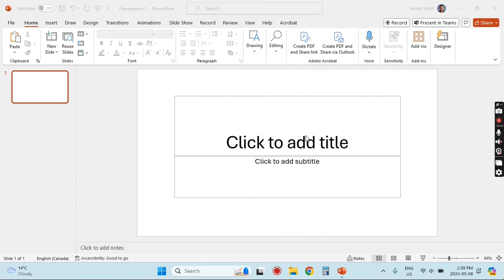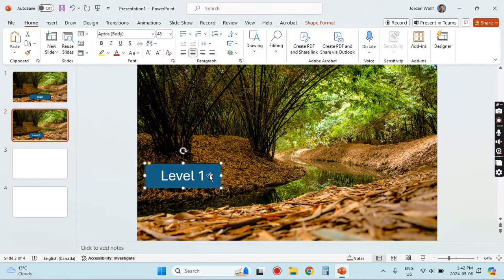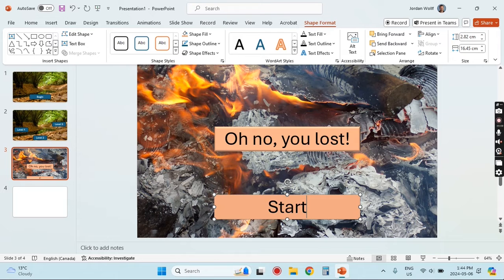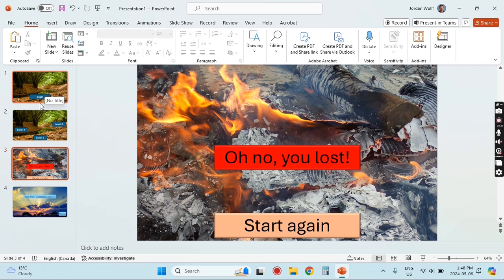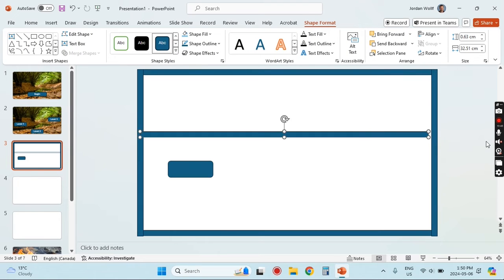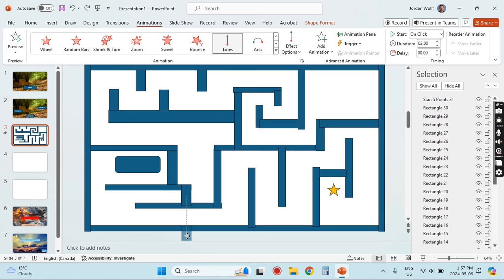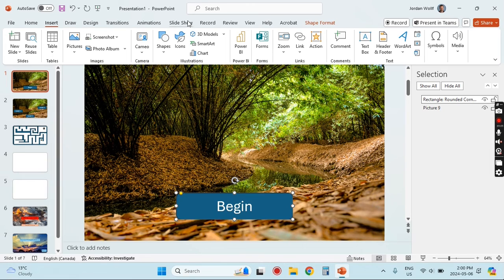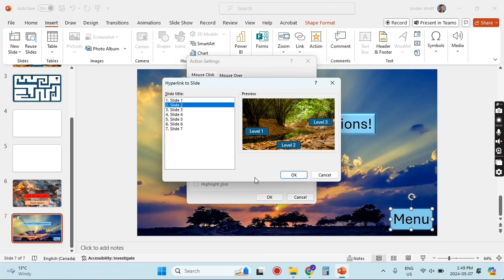How to Make a Maze Game in Microsoft PowerPoint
Learn to make a basic menu and first level for a maze game using hyperlinks in Microsoft PowerPoint.